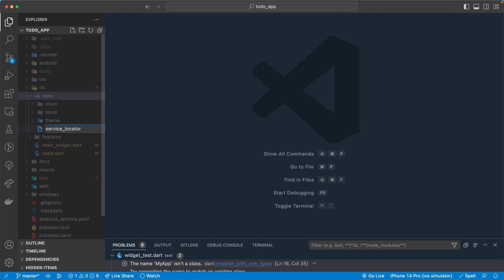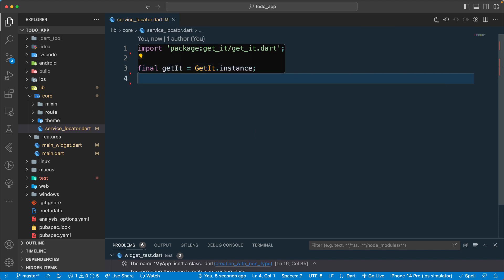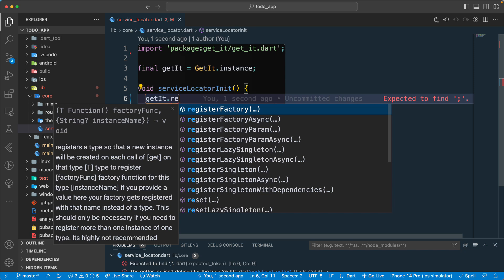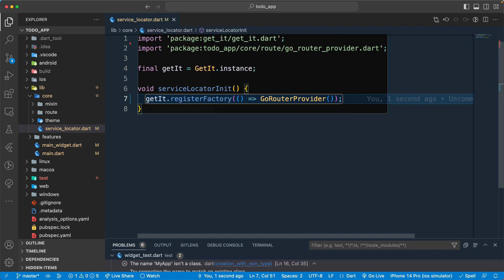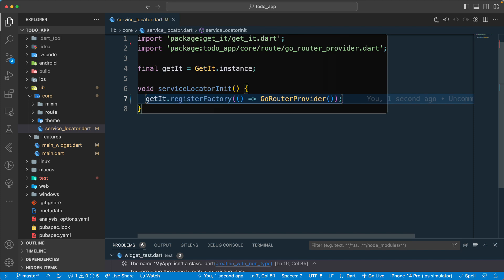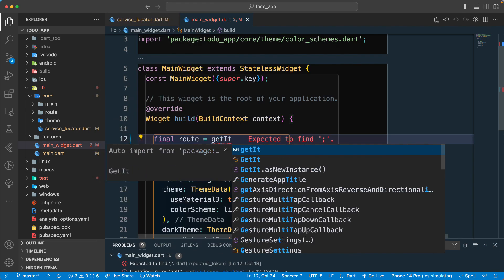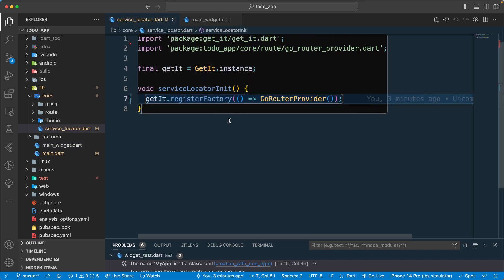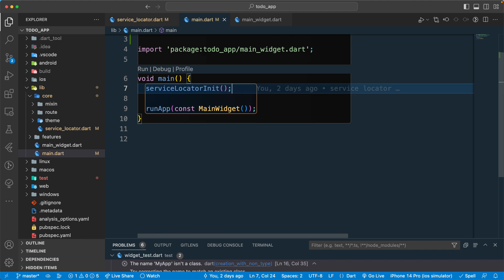Flutter | Clean Architecture | Setup Service Locator with get_it